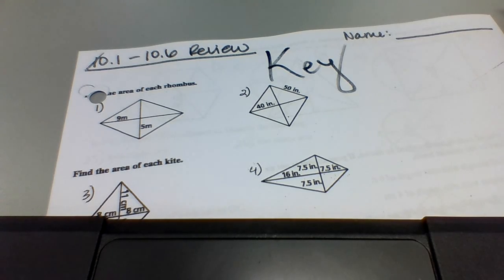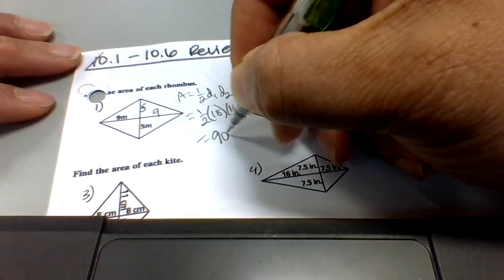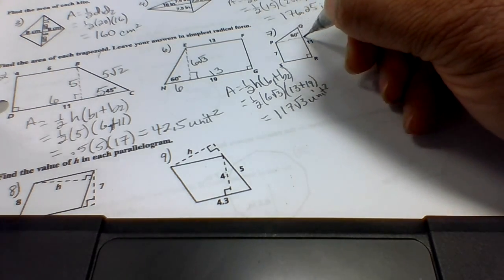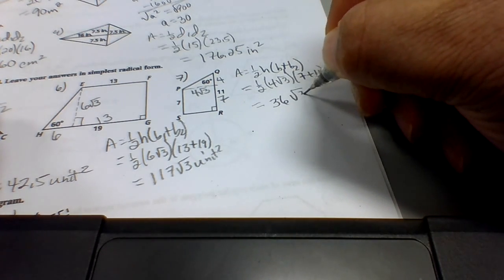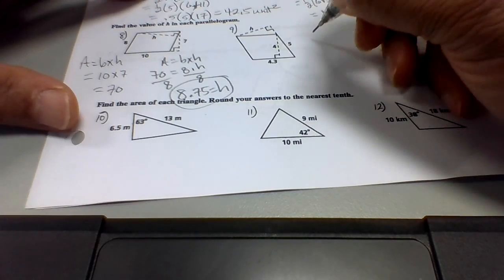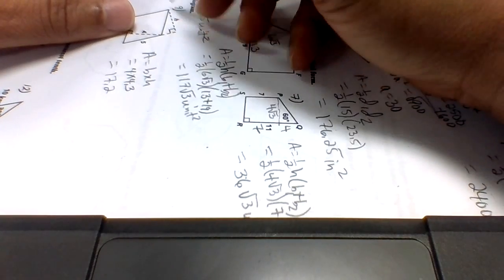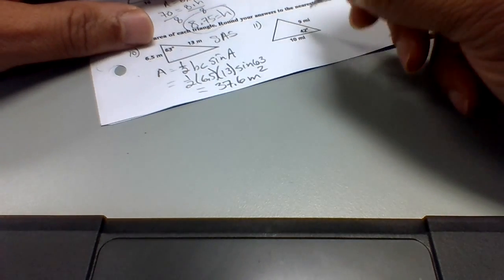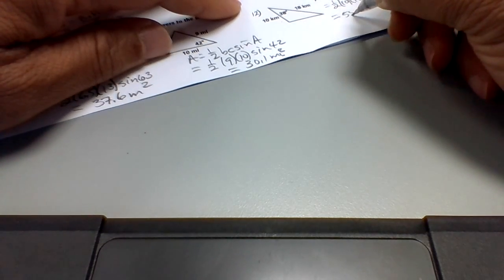Review 10.1 -10.6 pg 1